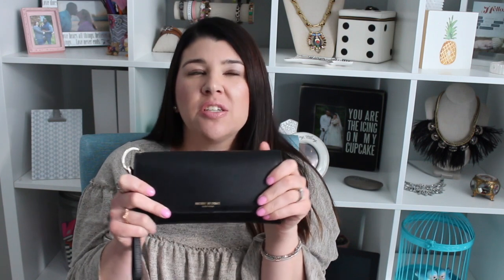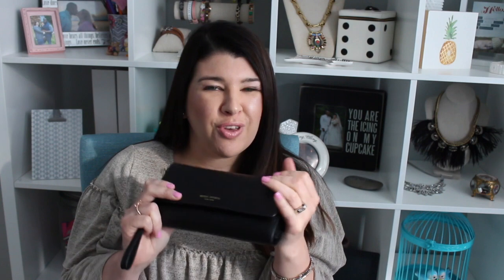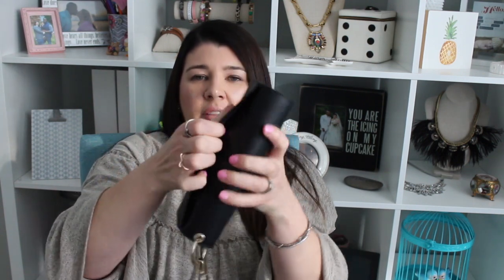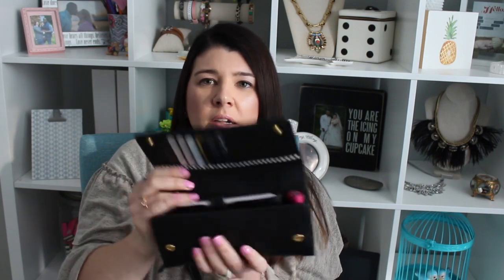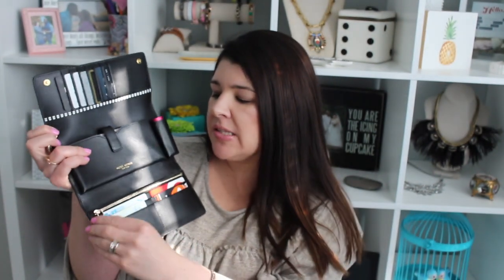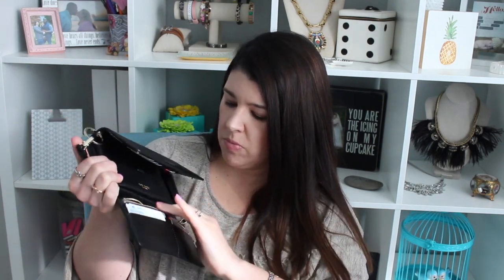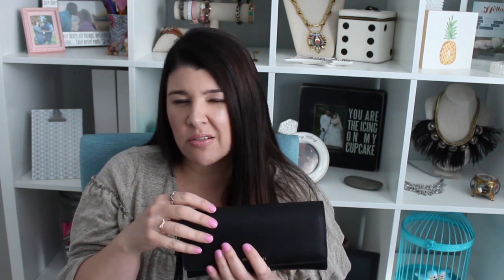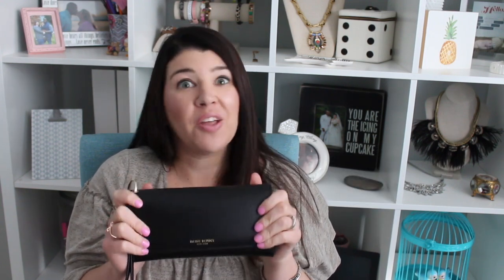Henri Bendel Uptown Out and About Organizer Wallet Review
In this video I am reviewing the Henri Bendel Uptown Out and About Organizer Wallet. This is an honest review (not a sponsored post) and I purchased the wallet with my own money. XO, Cheri

Uptown Out & About Organizer Wallet (Black)

I post two videos a week (Tuesday and Friday) about fashion and beauty with some lifestyle, travel and mom stuff sprinkled in.

ABOUT ME
I’m a California girl who moved to Michigan 7 years ago. An all out girly-girl, I have a not-so-slight affinity for coffee, faux fur, leopard print, big sparkly jewelry, anything with glitter, designer handbags, fabulous shoes and makeup. Lots and lots of makeup.